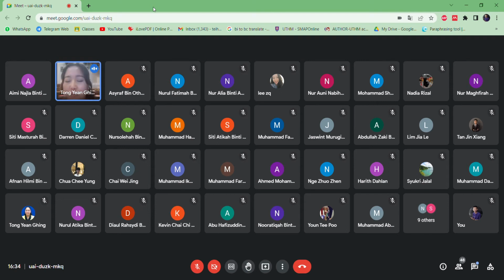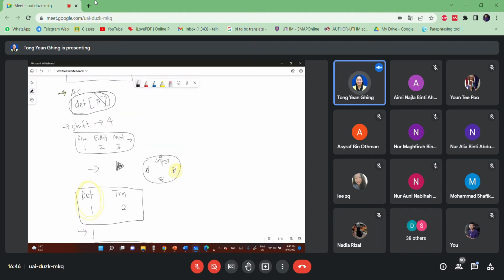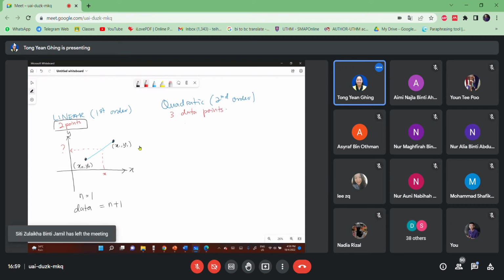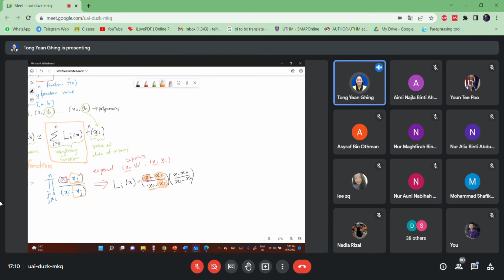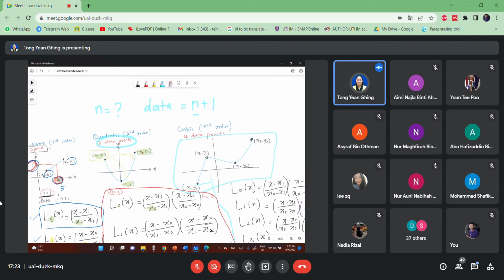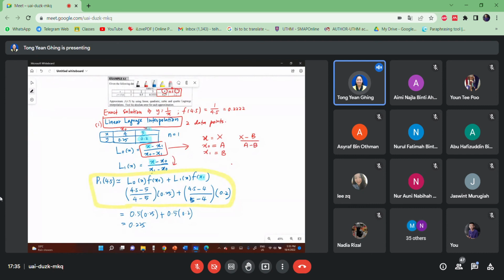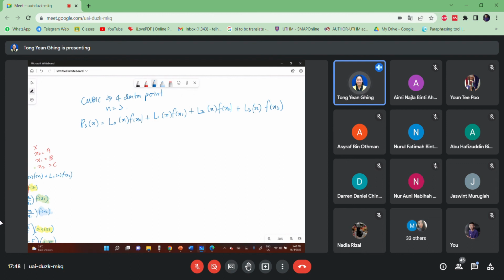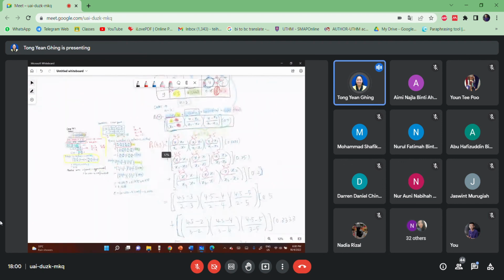math 18.4.22 chp4